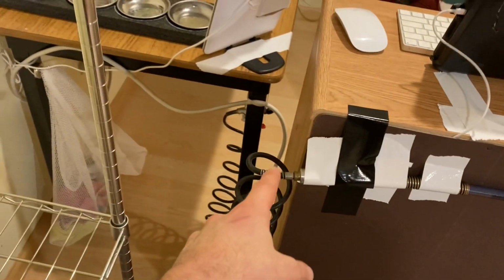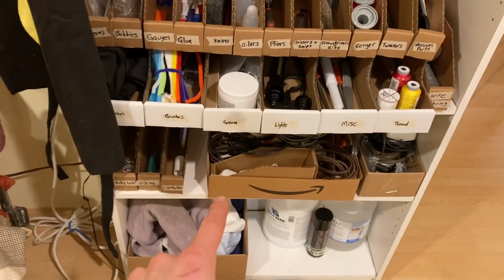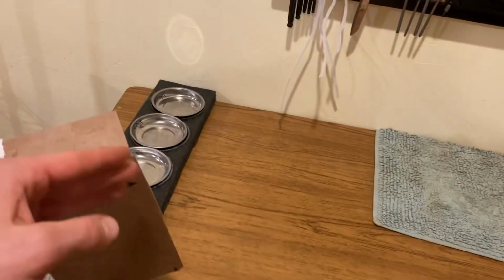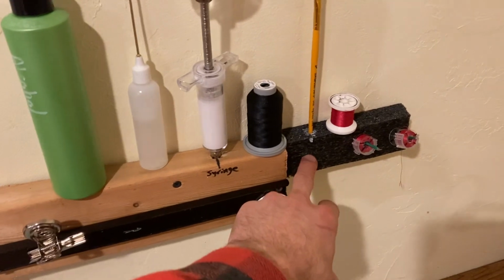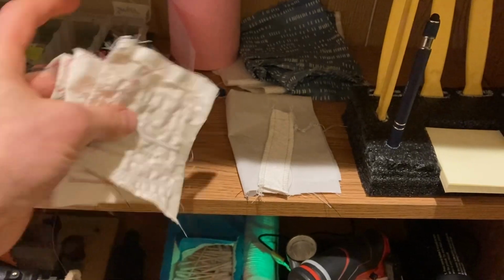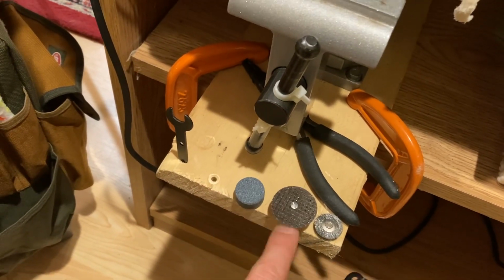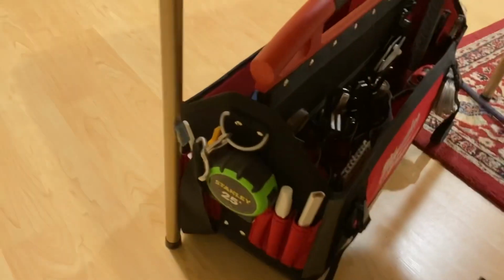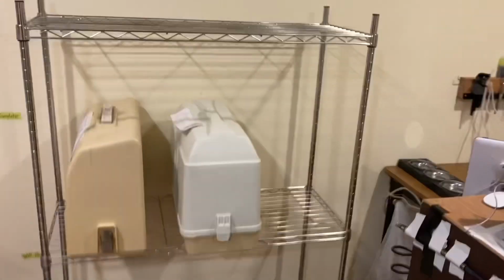Lean workspace tour #2